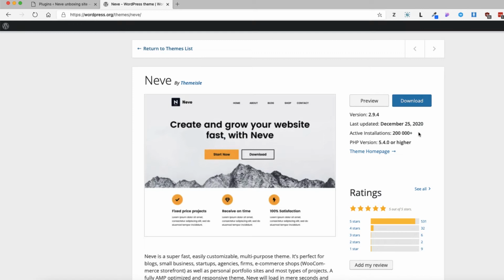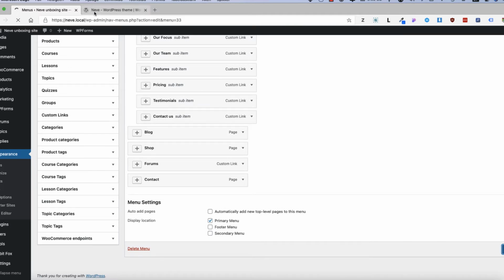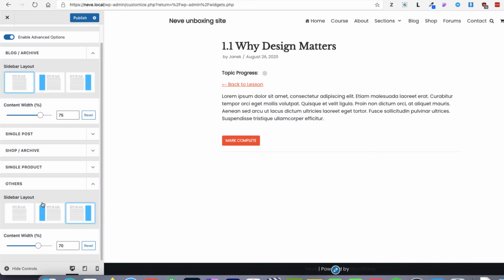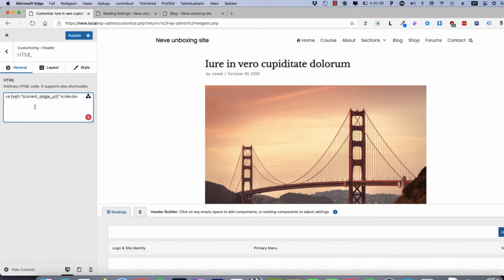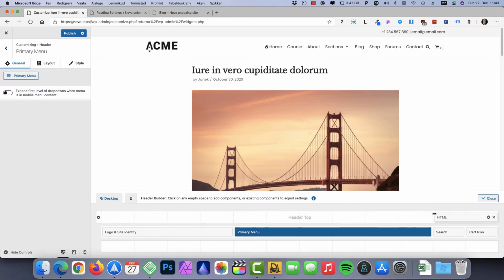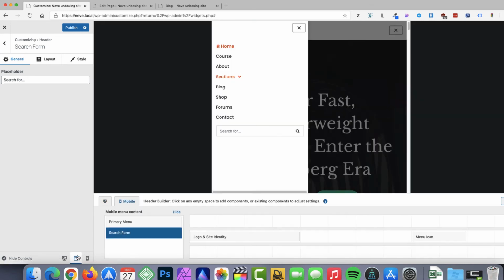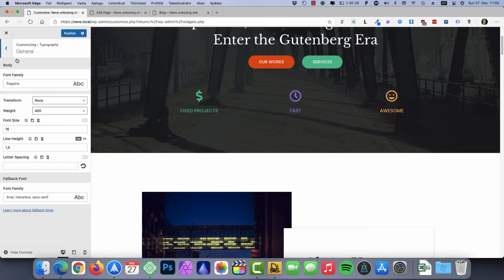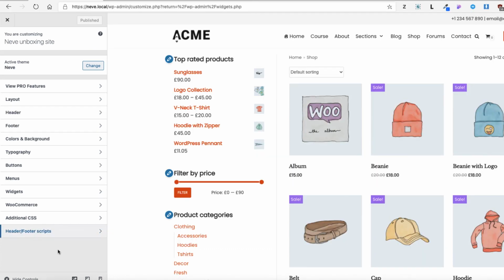Neve Theme Walkthorugh (2021) - Is it Any Good & Worth the Hype?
In this Neve Theme review I am going to make it as an unboxing video. That means I have no previous knowledge about the theme and therefore everything you see me say or do during the video are my first reactions to it. By the end of the video I will give my honest opinion whether the theme is good or whether I would use it on my projects.

Blocksy Theme and Kadence Theme are both currently two of the best WordPress themes. So, if you’re interested, then you can grab: